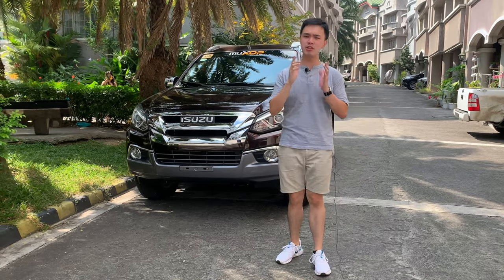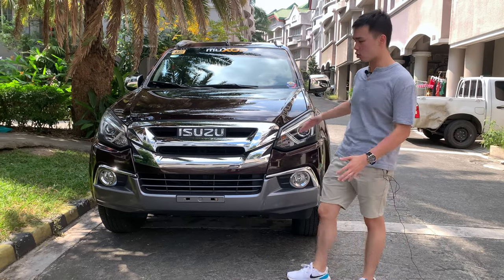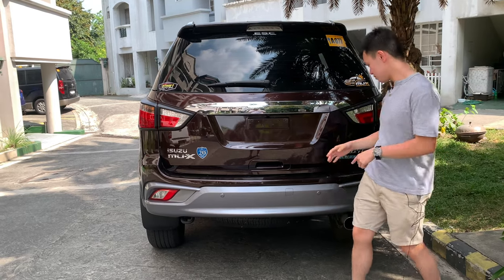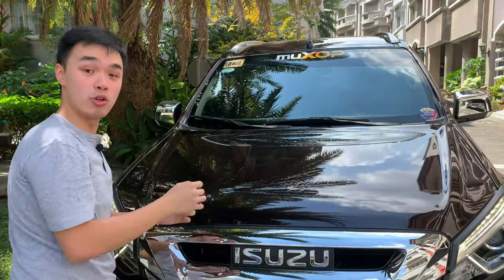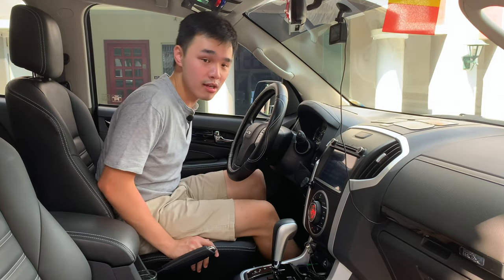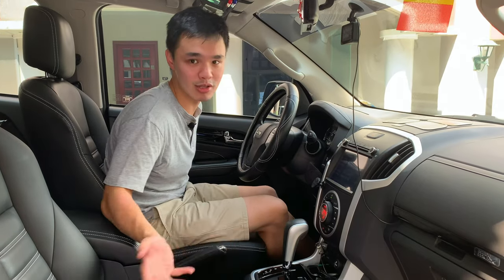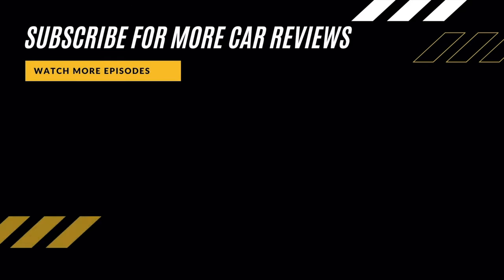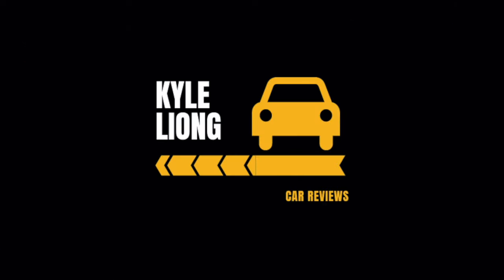2018 Isuzu MU-X 3.0 LS-A 4x2 Blue Power Review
for your car accessory and headlights needs.

2018 Isuzu MU-X 3 0 LS-A 4x2 Blue Power Review

When I say Isuzu, I'm sure that what comes into your mind are only one of two things: a truck, or an Isuzu Crosswind/Sportivo which we've all grown up with. For Isuzu's transition into a Euro IV compliant world, they released the Isuzu MU-X effectively replacing the bi-decade old Crosswind.

Here is a top of the line 4x2 model of the Isuzu MU-X, also known as the Chevrolet Trailblazer with a different engine. This model comes with the top of the line 3.0L Blue Power engine which produces significantly more power than the older 2.5L and 3.0L diesel engines introduced together with the initial release of the MU-X in the Philippines as well as the base model 1.9L engine with only 148hp.

3.0L 4JJ1-TCX Blue Power 4x2 AT
176hp, 380Nm torque
Euro 4 compliant
ESC and traction control
DRLs
8.6Km/L city

8 inch touchscreen with reverse camera
10 inch screen that mirrors the front head unit at the 2nd row
1 zone climate control
Blue mood lighting along the door cards
Video Chapters:
00:00 - Intro
00:41 - Exterior
02:24 - Rear Cargo Area
03:15 - Engine
03:48 - Interior
11:03 - Test Drive
15:09 - Verdict